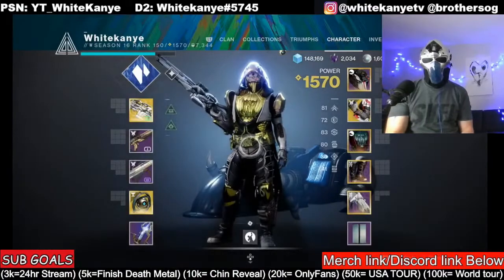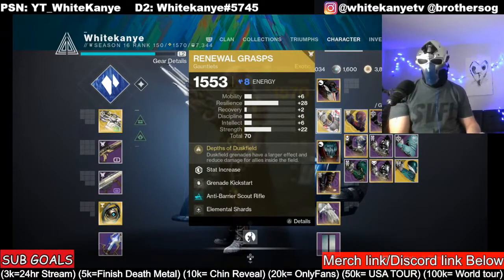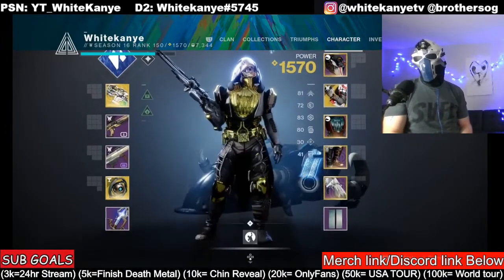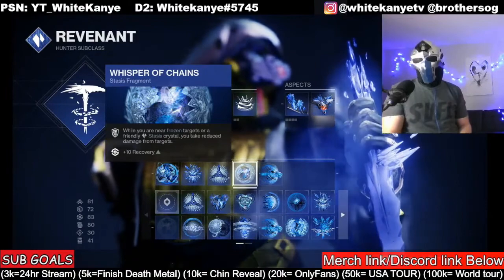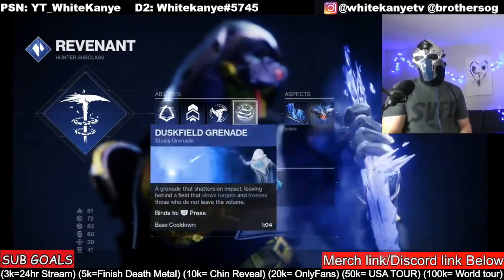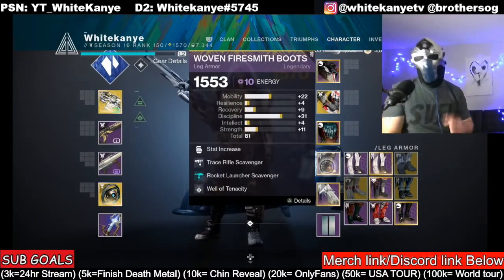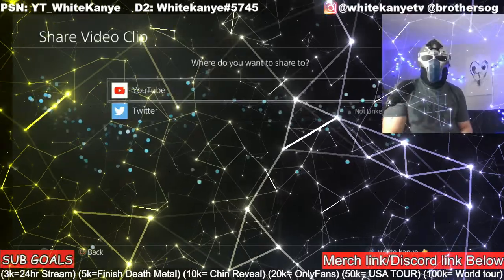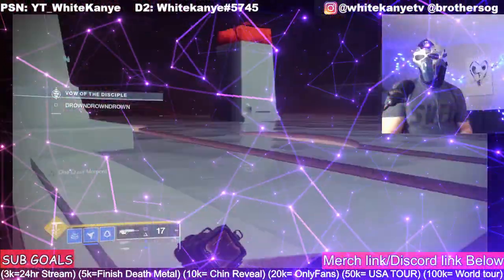Destiny 2 (NEW Renewal Grasps) Best Exotic in game? YES!